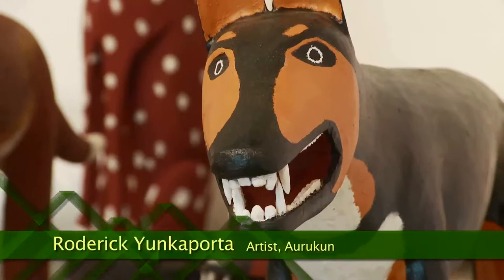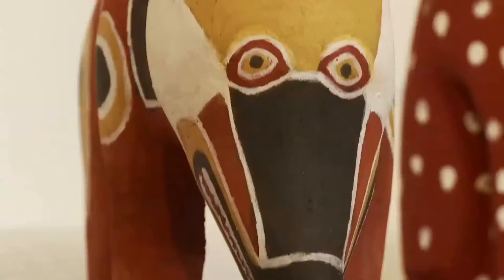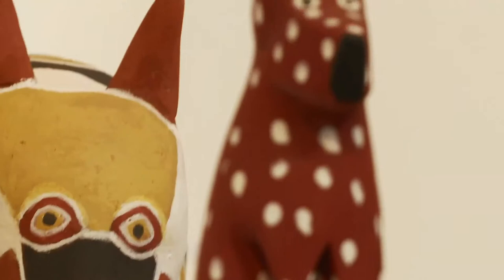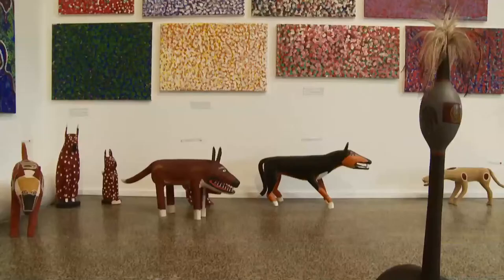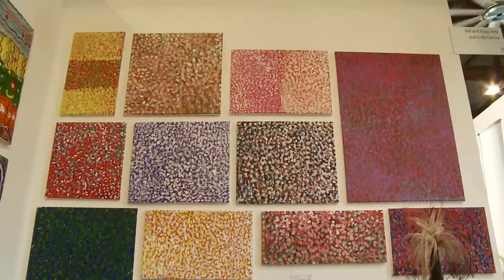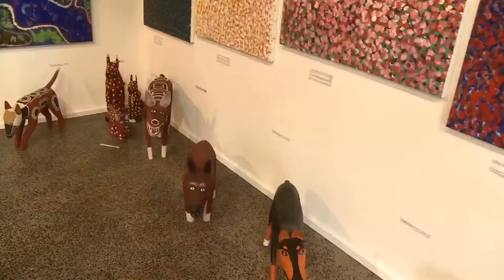Interview with Aurukun Artists at Cairns Indigenous Art Fair 2012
The Wik & Kugu Arts and Crafts Centre is located in Aurukun, a small, remote indigenous community situated on the north west tip of the Cape York Peninsula. The gallery is an important cultural centre focused on the creation of authentic and high quality indigenous sculpture and fibre art. There has been an art centre at Aurukun for over fifty years and it provides artistic and commercial support for local artists.